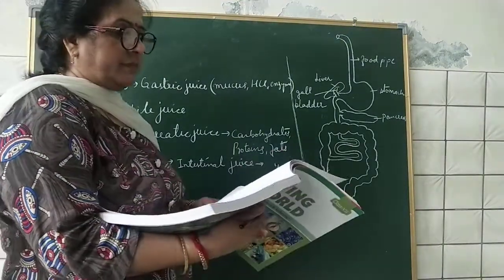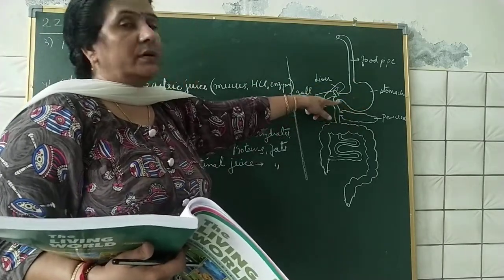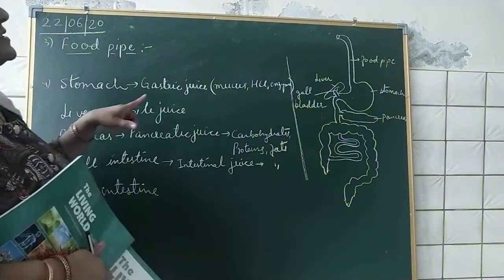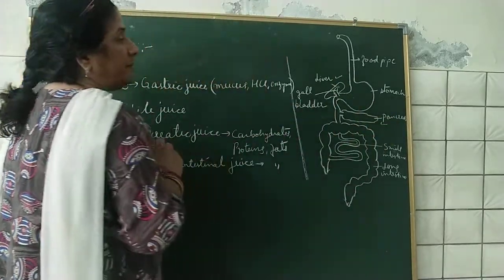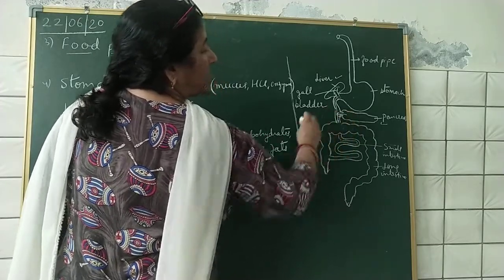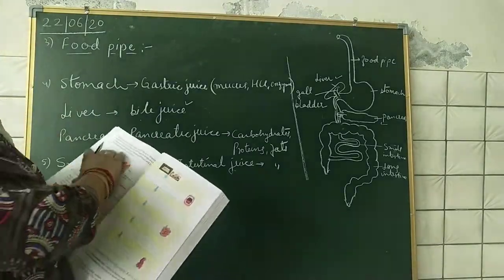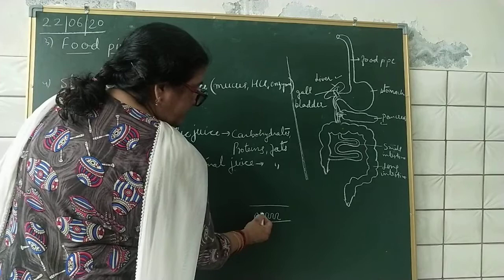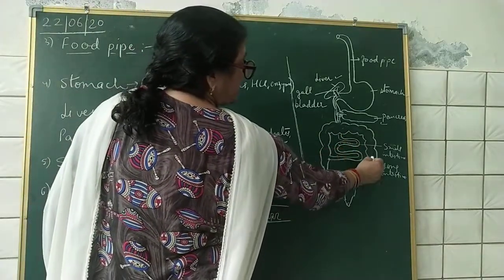June 22, 2020